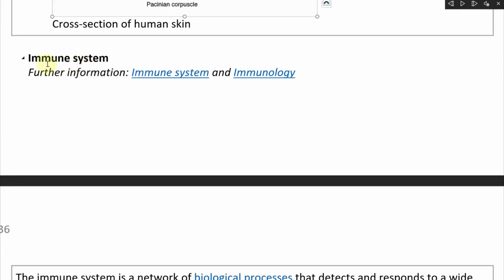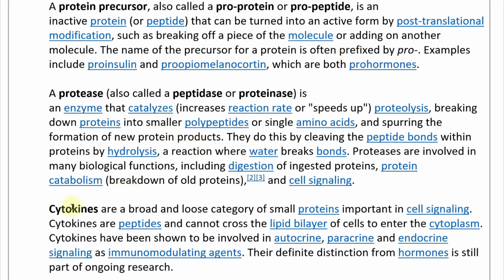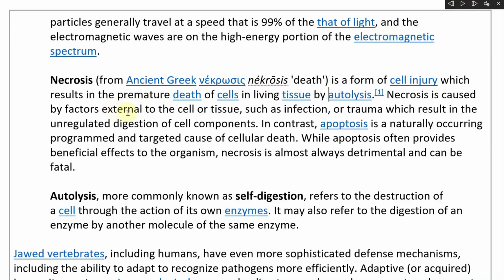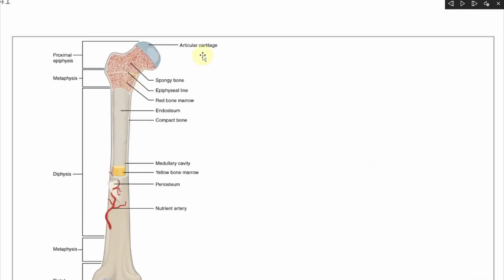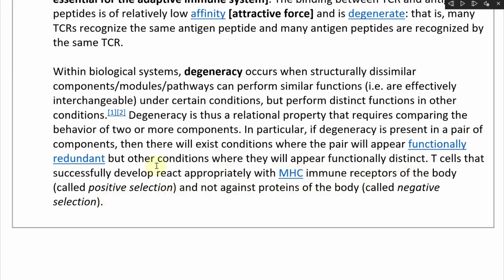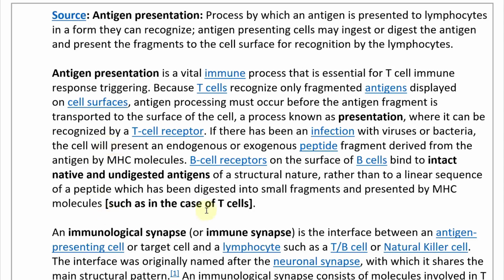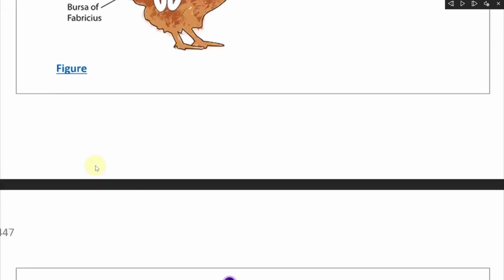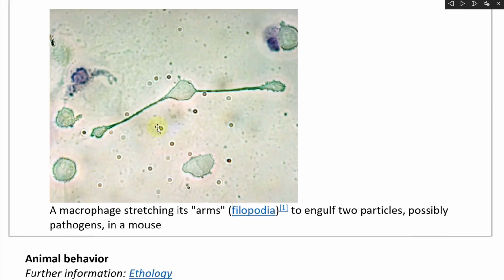Animal Form and Function: Immune System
In this video I go over the mainstream theory of the immune system, which is a network of biological processes that detects and responds pathogens entering an organism. Nearly all organisms have some sort of immune system, while jawed vertebrates (including humans) have sophisticated defense mechanisms and the ability to adapt to recognize previously encountered pathogens. The innate immune system is a rapid and broad defense mechanism, which includes phagocytosis to engulf large foreign particles. The adaptive immune system involves specialized white blood cells (killer cells and T / B lymphocytes) which can recognize unique molecules on pathogens (called antigens) via Y-shaped proteins called antibodies. This immunological memory is the basis of vaccination.

Timestamps:

- Immune system is a biological network that detects and responds to pathogens: 0:00
- Diagram of phagocytosis, in which a cell uses its plasma membrane to engulf a large particle: 1:58
- Complement system or complement cascade enhances or complements the ability of antibodies and phagocytic cells to clear microbes. It consists of small proteins circulating in the blood as inactive precursors: 3:18
- Cytokines are small proteins important in cell signalling and cannot cross the lipid bilayer of cells. Similar to hormones: 8:23
- Inflammation is a protective response to harmful stimuli and its function is to eliminate the initial cause of cell injury and clear out damaged tissues to initiate tissue repair. 12:55
- Jawed vertebrates have the ability to adapt to recognize pathogens more efficiently, and is the basis of vaccination: 17:47
- Diagram of immune response for first exposure and reinfection: 19:47
- Structure of a long bone. Bones are the primary site of new blood cell production including, lymphocytes, a type of white blood cell involved in the adaptive immune system : 23:55
- Antibody (Ab) or immunoglobulin (Ig) is a Y-shaped protein that identifies and neutralizes foreign objects. It recognizes a unique molecule on the pathogen, called an antigen (Ag or antibody generator).: 27:28
- Thymus is a primary lymphoid organ in which Thymus cell lymphocytes or T cells mature. It is located in the upper front part of the chest.: 32:43
- Scanning electron micrograph of a red blood cell, platelet, and a T-lymphocyte: 34:23
- B cells or B lymphocytes are a type of white blood cell in the humoral immunity component of the adaptive immune response, which is mediated by macromolecules found in extracellular fluids: 34:54
- Transmission electron micrograph of a human B cell: 42:15
- Bursa of Fabricius is the site of hematopoiesis or blood cell production in birds. B cells derive their name from this and not from bone marrow, as is commonly misunderstood today: 42:42
- Diagram of different blood cells derived from hematopoietic stem cells: 46:20
- Memory B cell (MBC) circulate in the blood stream in a quiescent or inactive state and functions to memorize characteristics of an antigen that activated their parent B cell during infection. If it later encounters the same antigen, it triggers an accelerated secondary immune response: 49:34
- Memory T cells might have some of the same functions as memory B cells: 52:04
- Diagram of the primary immune response: 52:36
- Macrophages (Greek for large eaters) are a type of white blood cell that engulfs and digests anything that does not have specific healthy surface proteins: 55:01